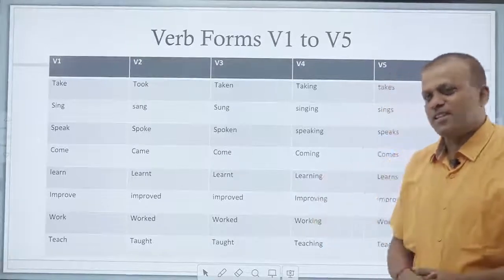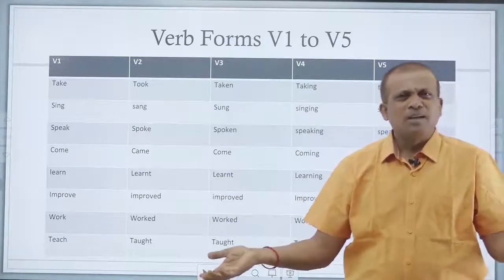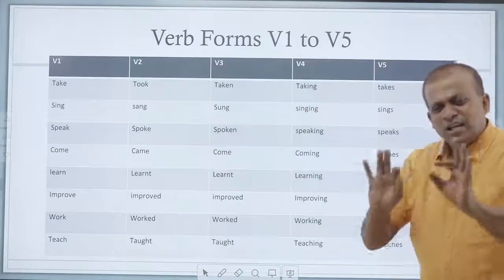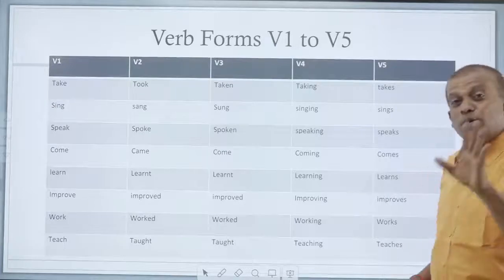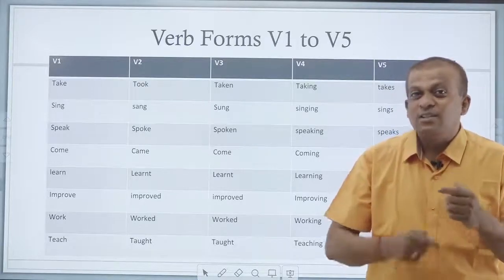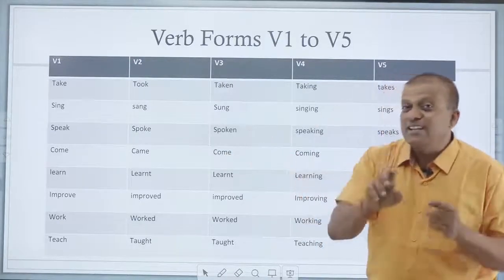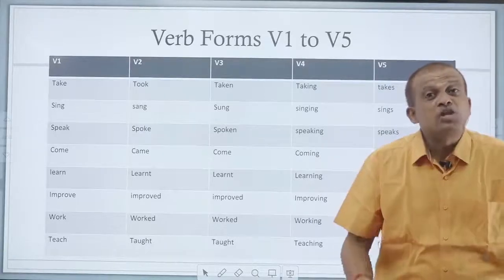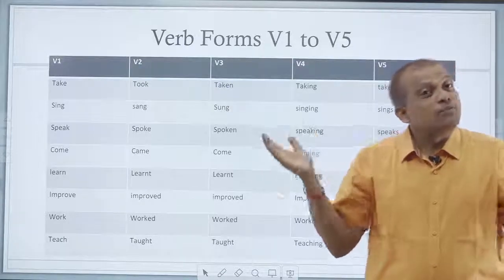Verb V1 to V5 , Day 2 Day English Speaking Course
Day 2 Day English Speaking Course video 2